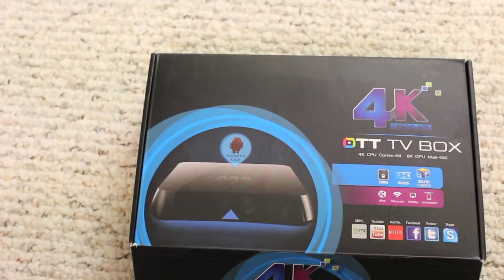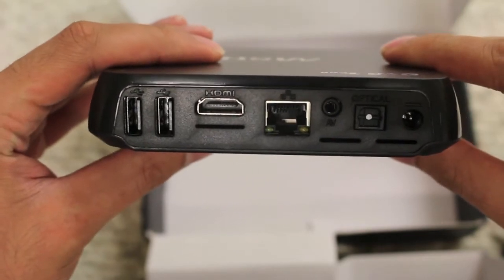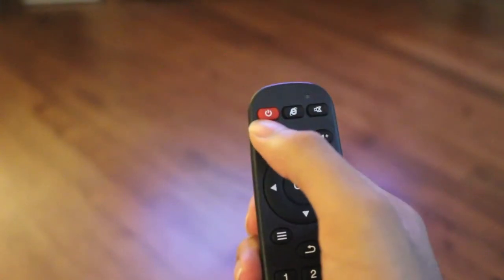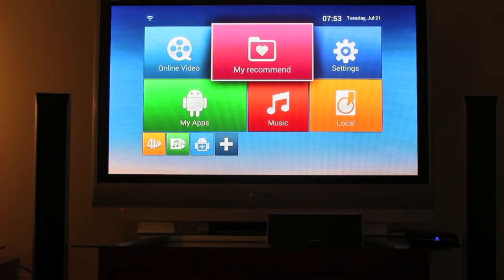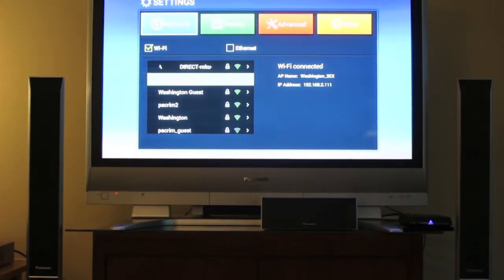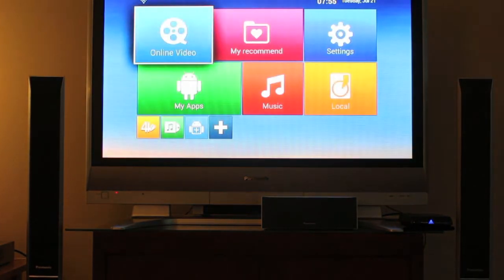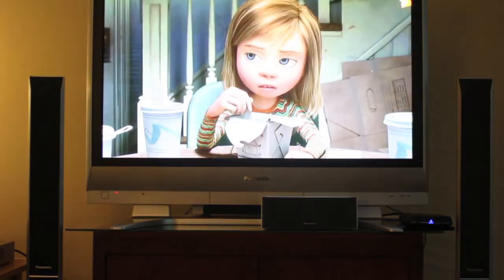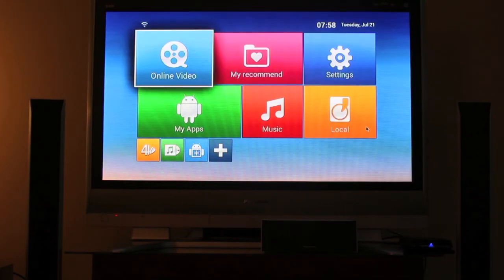CTC Tech M8H Android TV Box Review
Check out my video review for a full rundown on how this box has been working for me. The M8H TV Box runs Android 4.4 KitKat and features 4K and dual-band 802.11AC connectivity.

Pros:
+ Great interface
+ Fast speeds, both in the box and WiFi
+ Has XBMC Kodi Preinstalled
+ Auto-detects display resolution
+ Can connect USB peripheral devices for controlling the box or for extra storage
+ SD card slot to expand storage

Cons:
- Remote has a low range, and makes using the box a hassle

The bottom line: While it works very well to stream videos and the interface is well-polished, the remote is a hassle to use due to the short range.